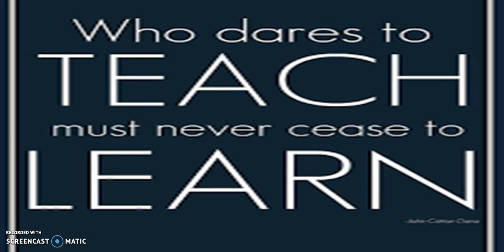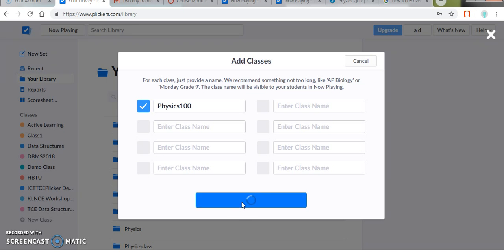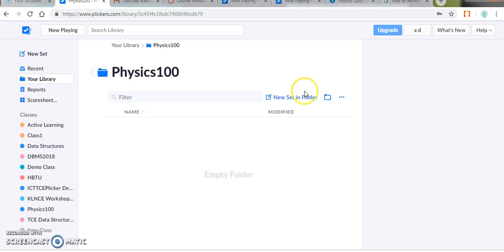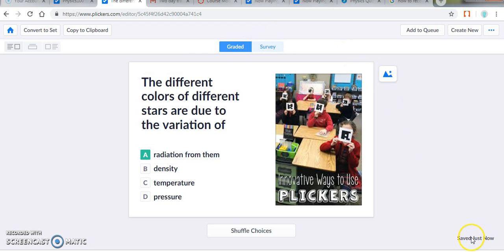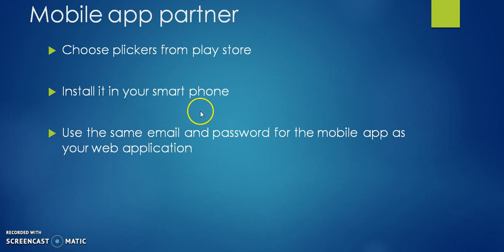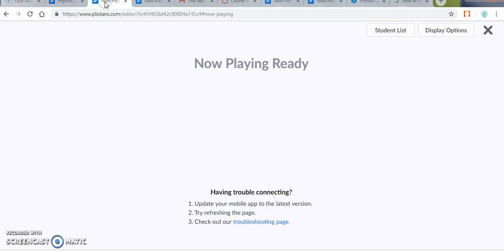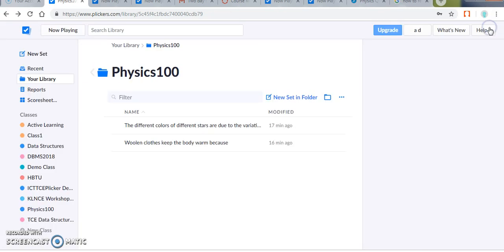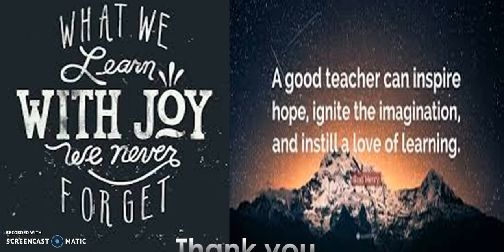PlickersDemoAni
Demonstration on All New Plickers